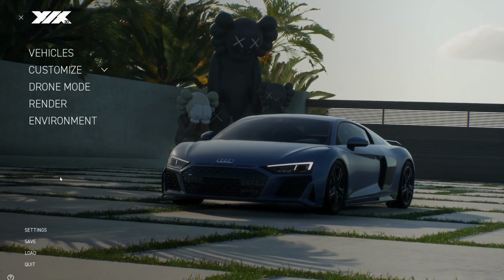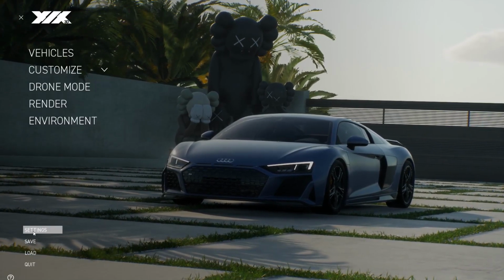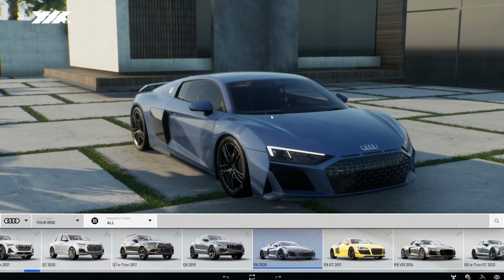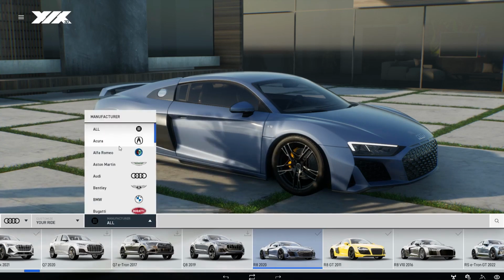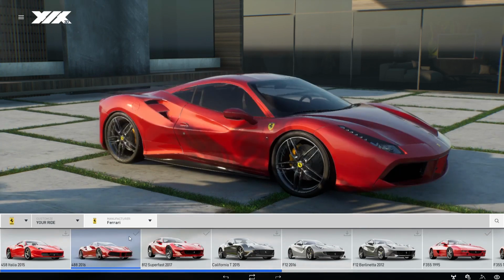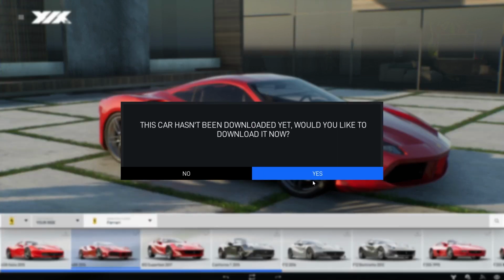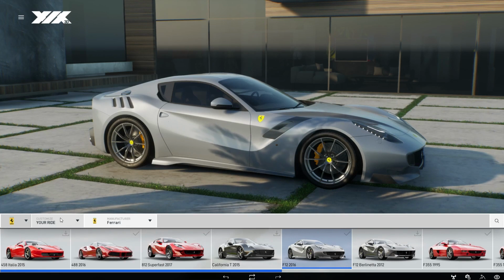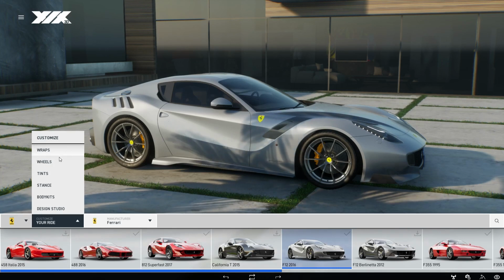1 - First Steps | Zeno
Discover the ins and outs of Zeno's main menu in this tutorial video. Gain valuable insights into navigation and make the most of your Zeno experience.

Zeno is the leader 3D Car Configurator in the industry, where you can visualize, design and produce content. Watch the rest of the videos to learn how to get the most out of Zeno.

TRY ZENO FOR FREE!